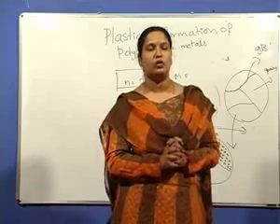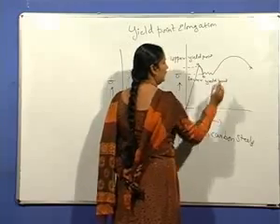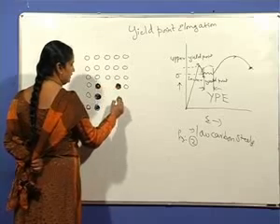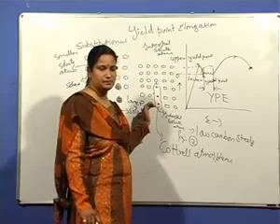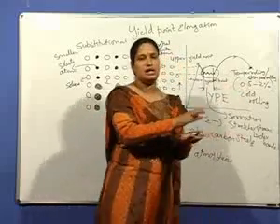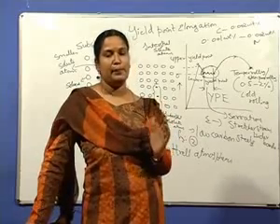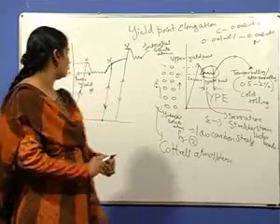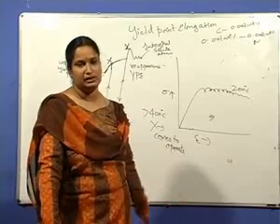Mechanical metallurgy lecture-5